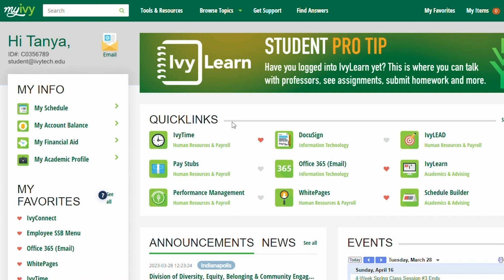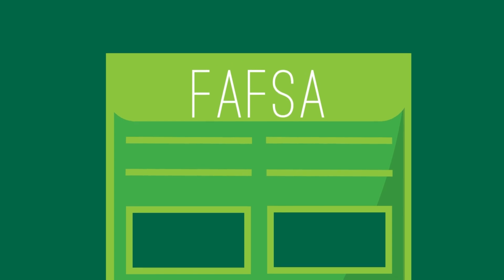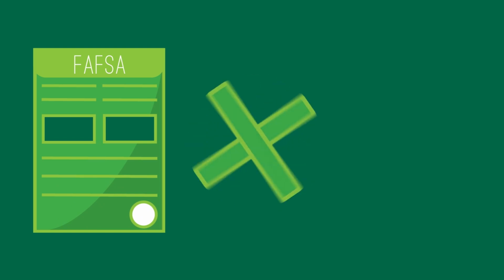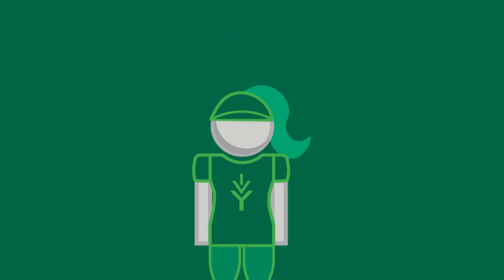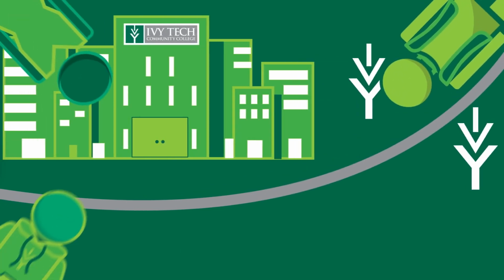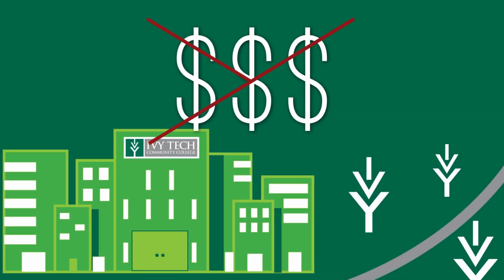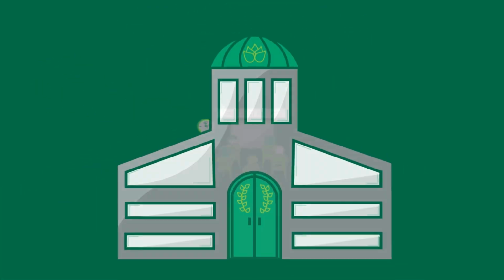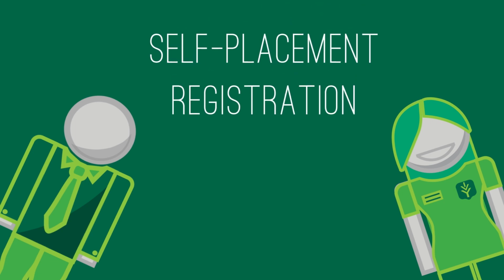FYIvy - Full Series